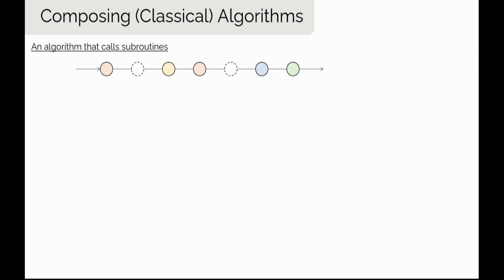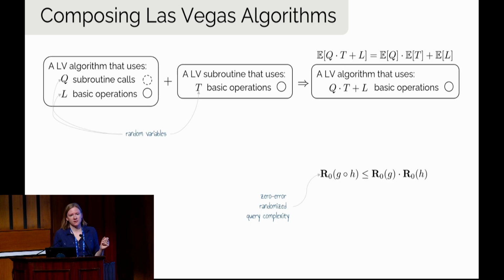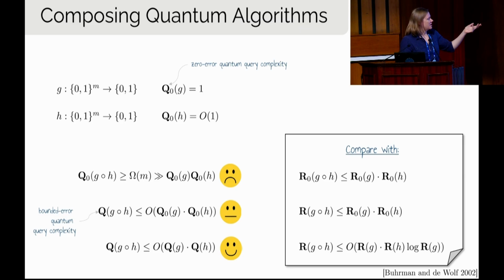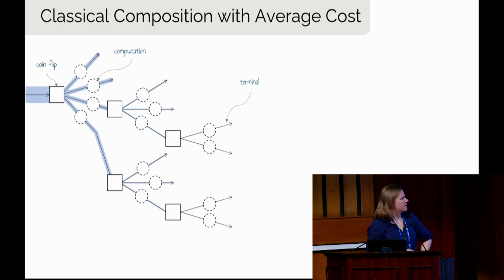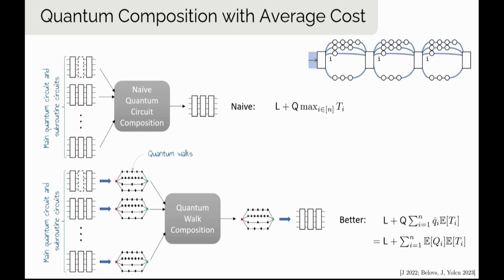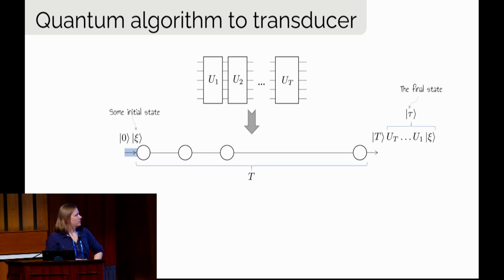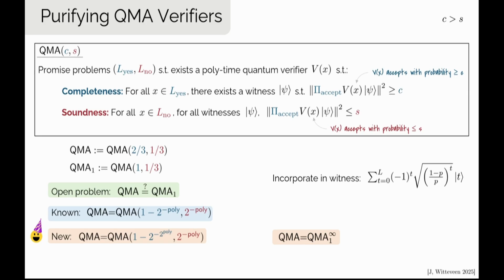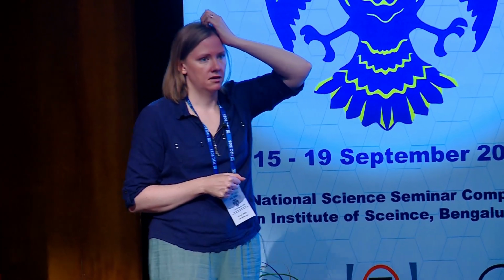01 Invited Talk — Composing Quantum Algorithms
Stacey Jeffery, Centrum Wiskunde & Informatica (CWI), Amsterdam, Netherlands